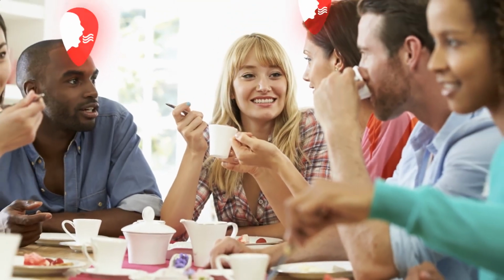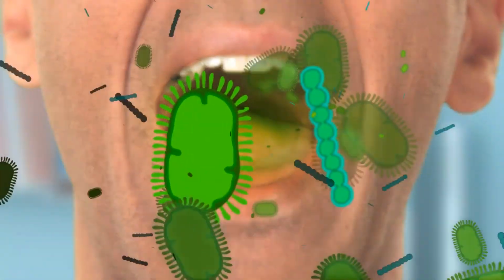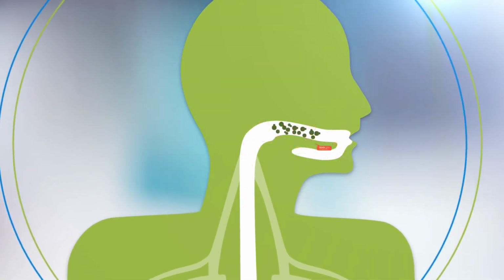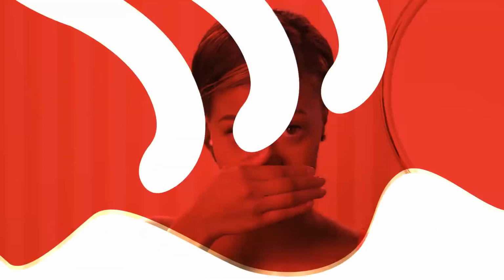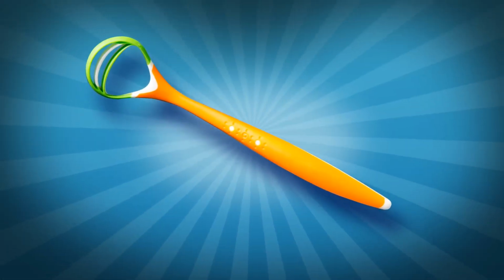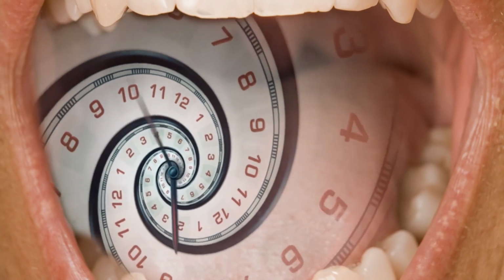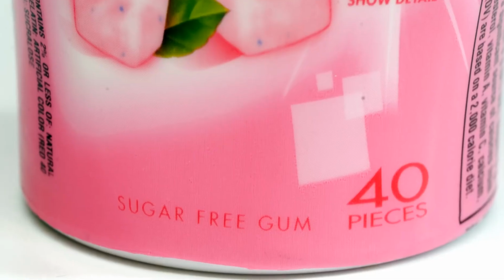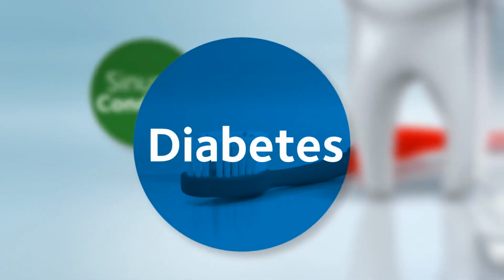What Causes Bad Breath